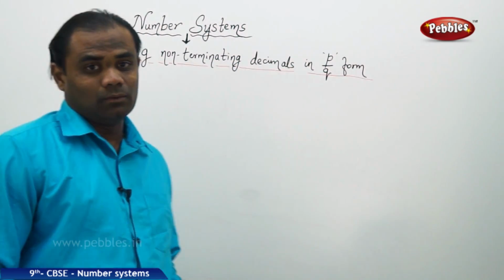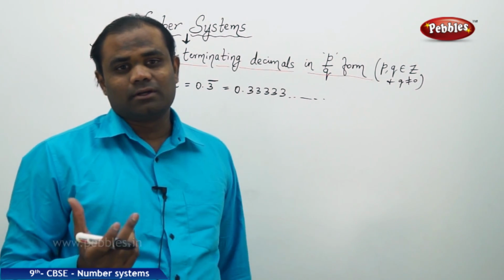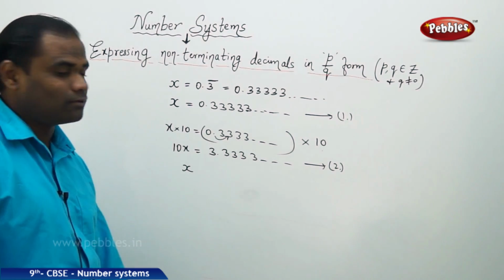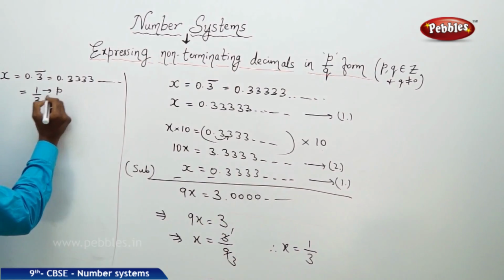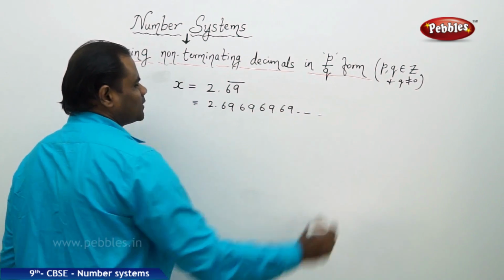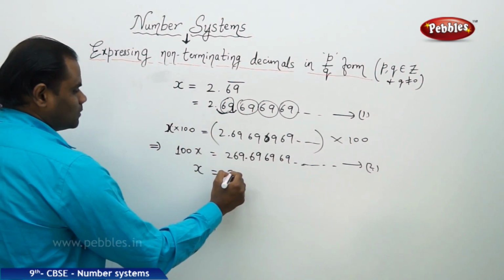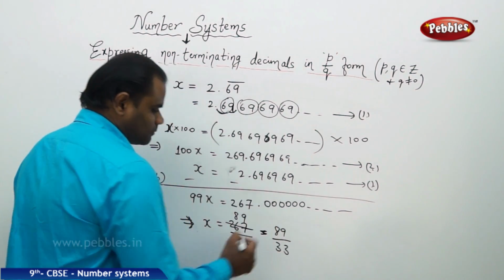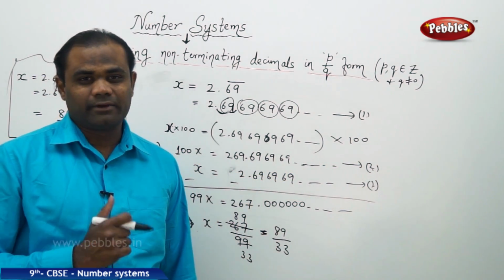Non-Terminating Decimals : Number Systems| Mathematics |Class 9|CBSE Syllabus